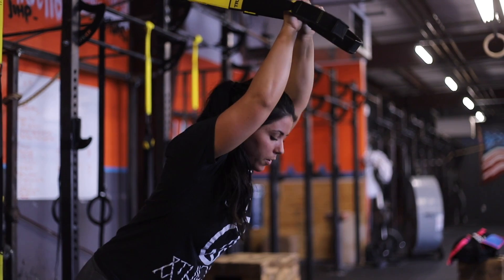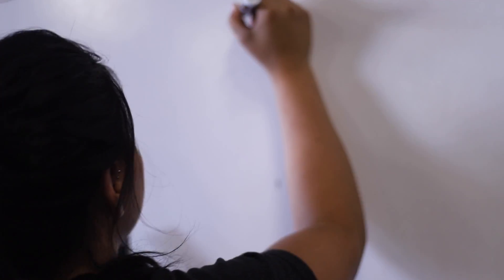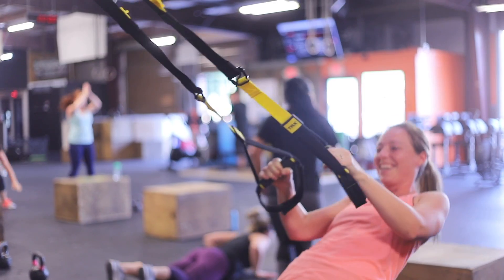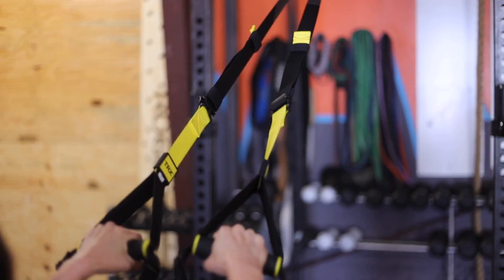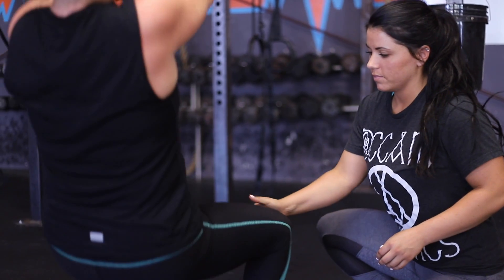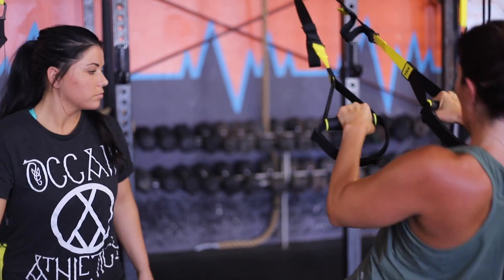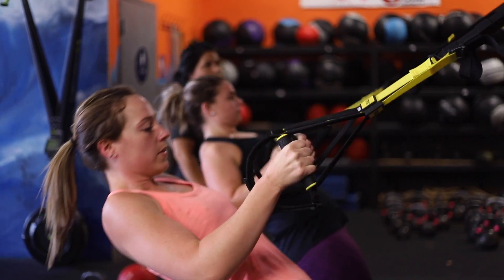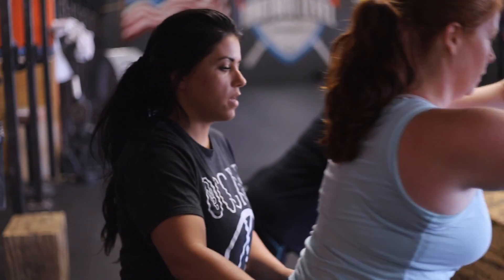TRX Class at ALCF